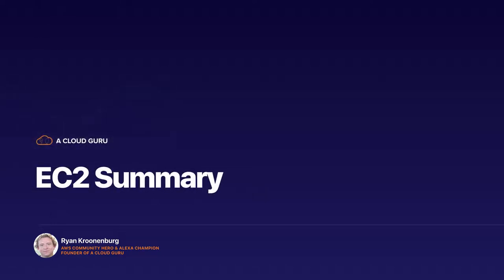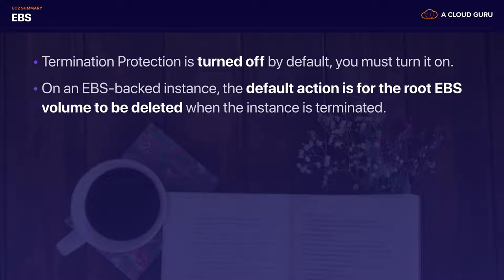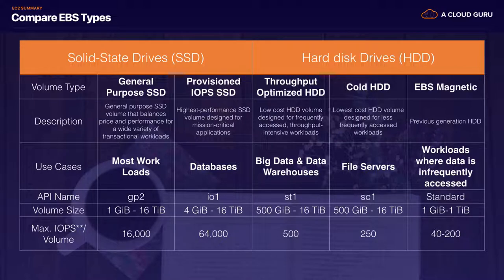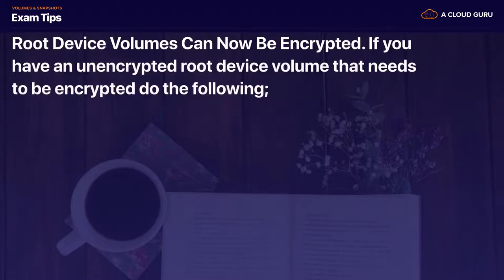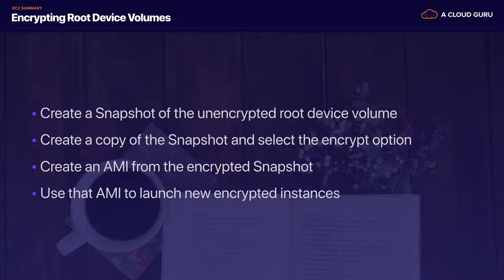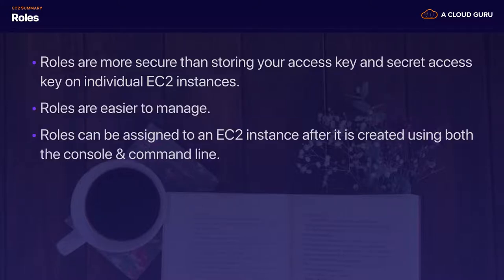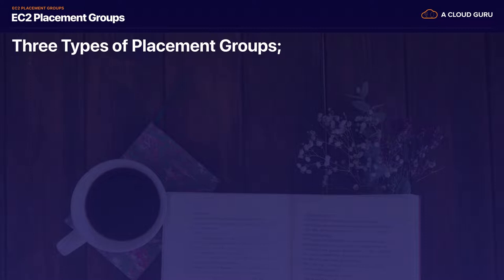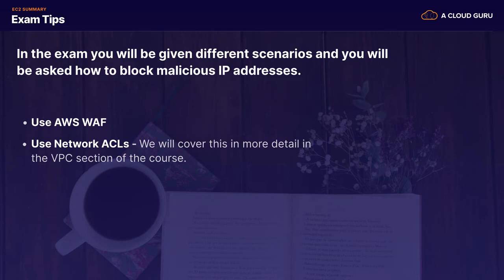EC2_020 EC2 Summary